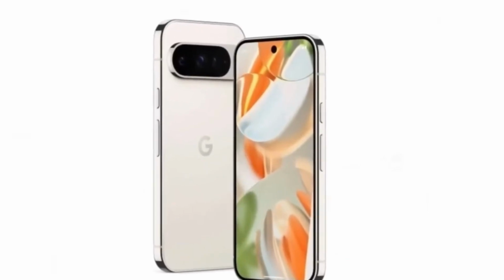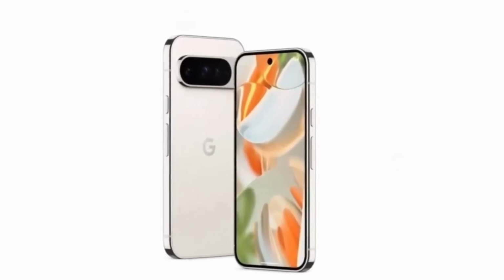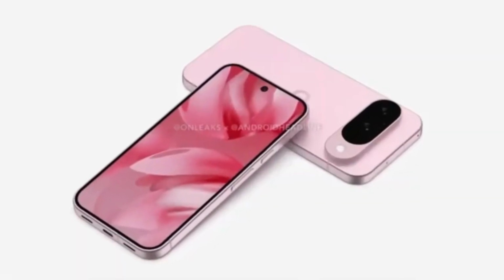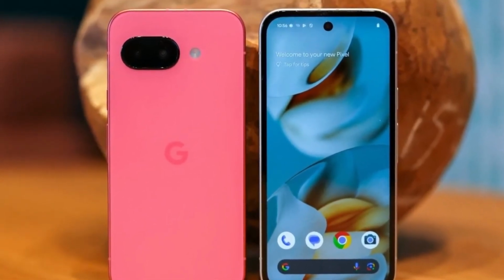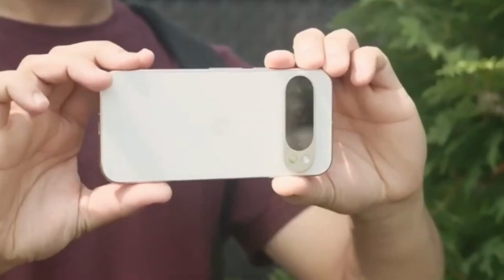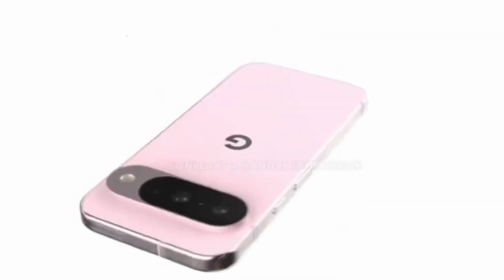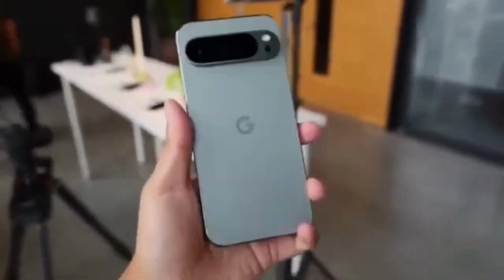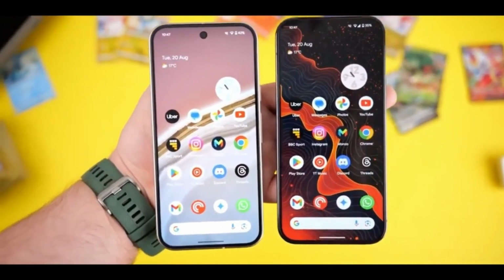Google Pixel 10 Pro - FINALLY OFFICIAL!!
The Google Pixel 10 is coming soon, but a new leak reveals some surprising omissions. From missing Wi-Fi 7 to the lack of a vapor chamber and downgraded camera features, the base model may not be the upgrade fans hoped for. Should you go for the Pro instead? Find out in this video!

PEACE!!